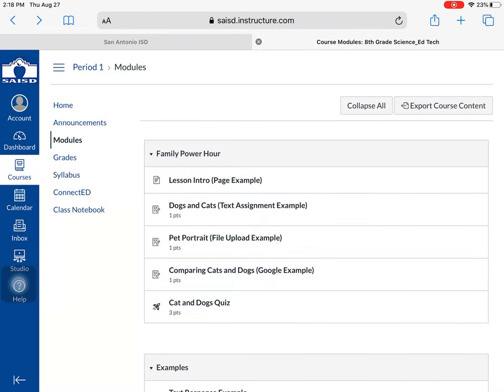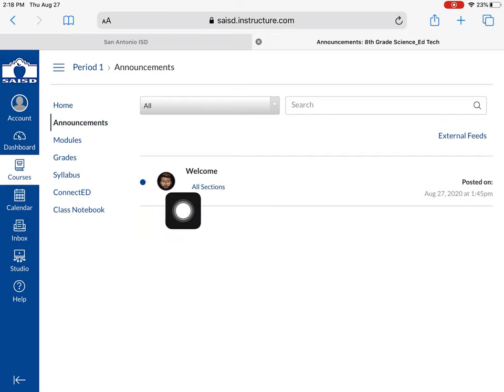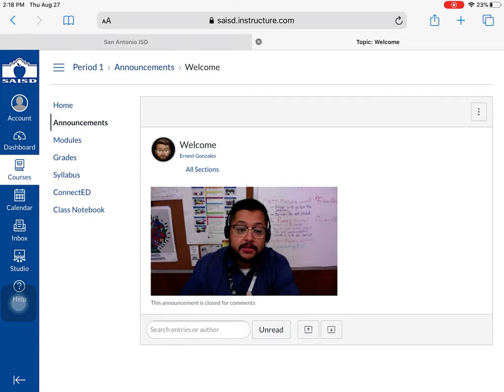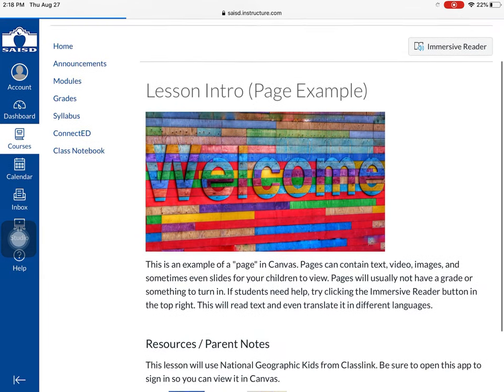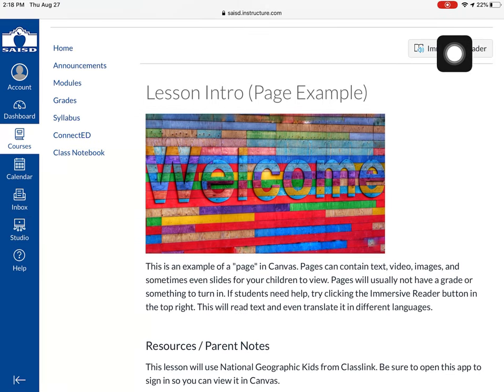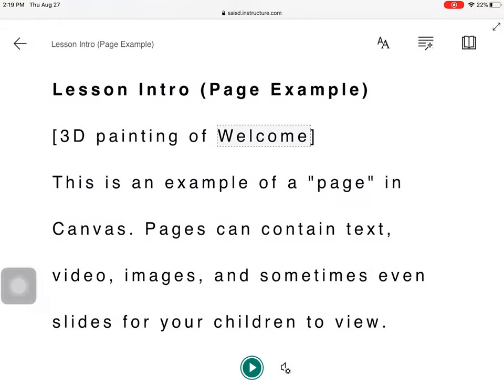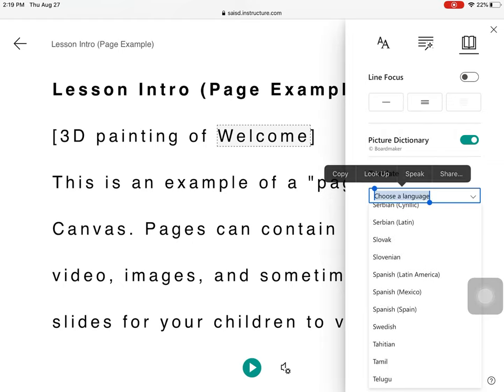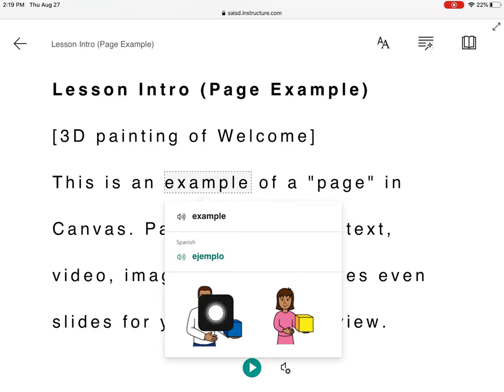Canvas Announcements, Pages, and Immersive Reader